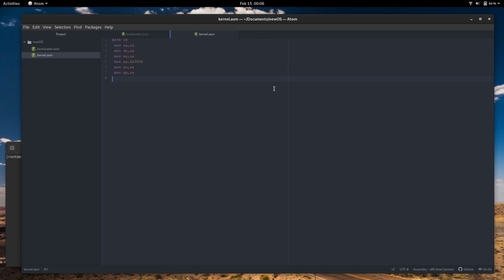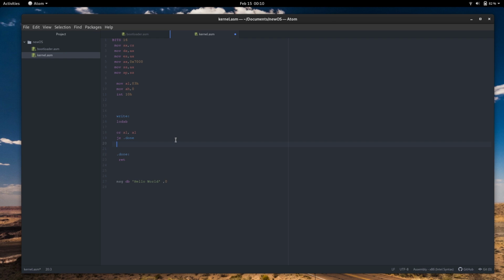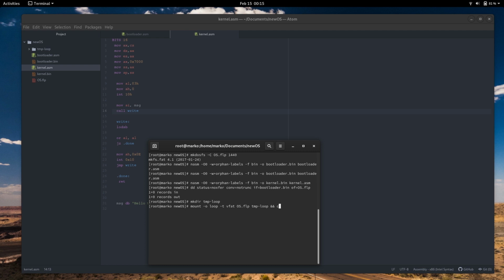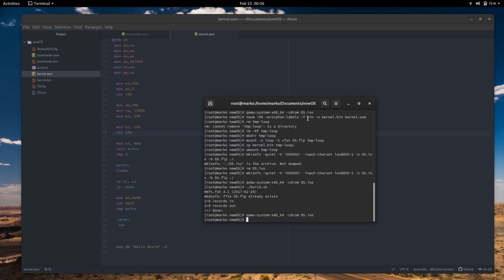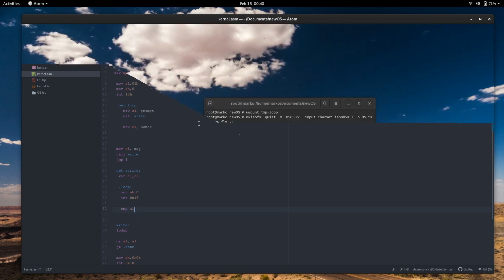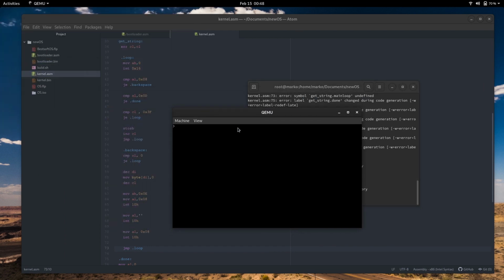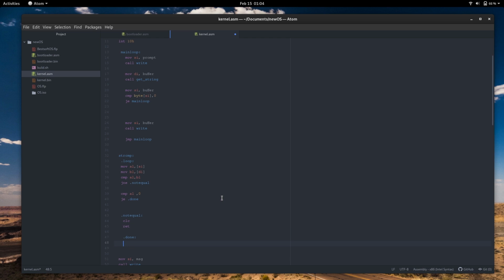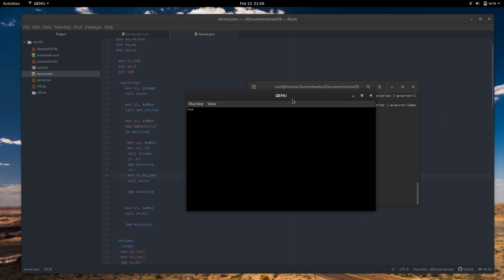Creating OS from scratch using Assembly x86 NASM (Console input) | Episode 2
Tools:
  Linux OS
  NASM Compiler (On Ubutnu: sudo apt-get install nasm)
  mkisofs (On Ubuntu:sudo apt-get install  cdrecord mkisofs)
  mkdosfs
  Text Editor (Atom,VS Code,Vim...)
   QEMU or Virtual Box For Debugging

Building commands:
1.  mkdosfs -C OS.flp 1440
2.  nasm -O0 -w+orphan-labels -f bin -o bootloader.bin bootloader.asm
3.  nasm -O0 -w+orphan-labels -f bin -o kernel.bin kernel.asm
4.  mkdir tmp-loop
5.  mount -o loop -t vfat OS.flp tmp-loop
6.  cp kernel.bin tmp-loop/
7.  umount tmp-loop
8.  dd status=noxfer conv=notrunc if=bootloader.bin of=BestsoftOS.flp
9. mkisofs -quiet -V 'BESTOS' -input-charset iso8859-1 -o OS.iso -b OS.flp ./

DEBUG
10. qemu-system-x86-64 -cdrom OS.iso